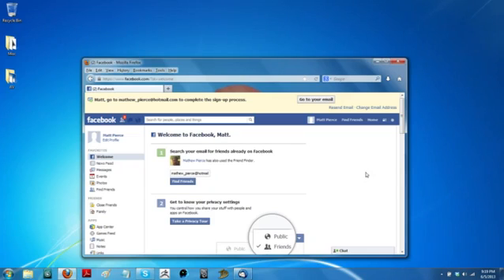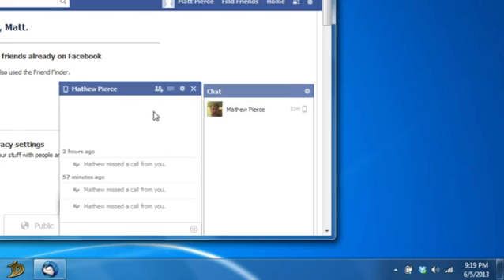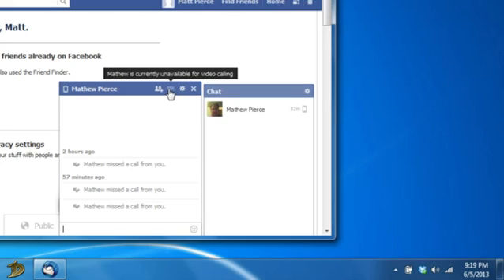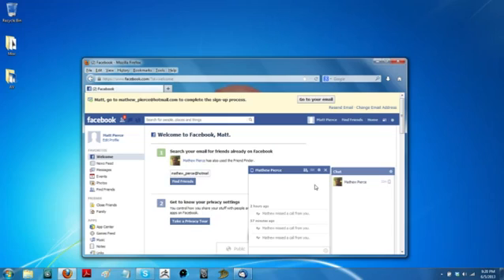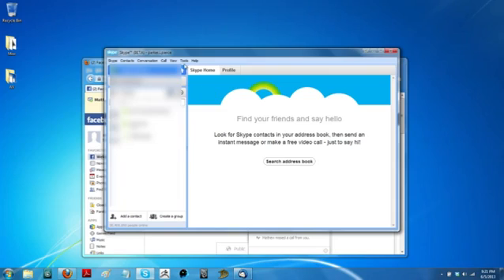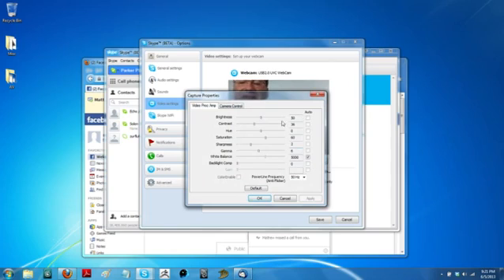How to Access the Built-in Webcam on a Toshiba Laptop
How to Access the Built-in Webcam on a Toshiba Laptop. Part of the series: Tech Vice. Accessing the built-in Webcam on a Toshiba laptop is something that you do using software that was already installed on your device at the time of purchase. Access the built-in Webcam on a Toshiba laptop with help from a software engineer in this free video clip.